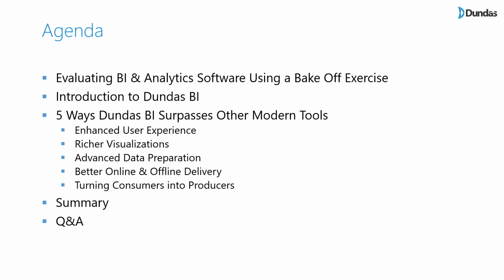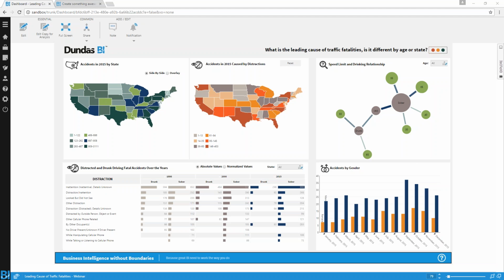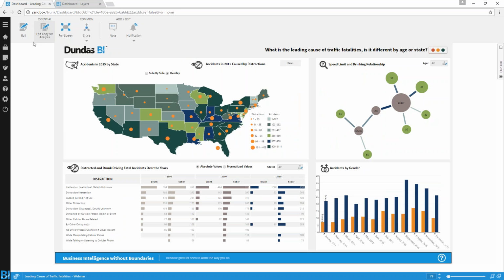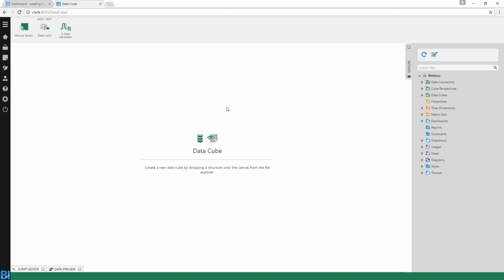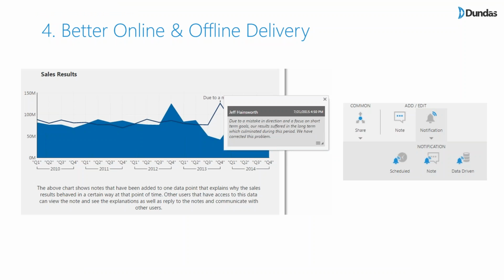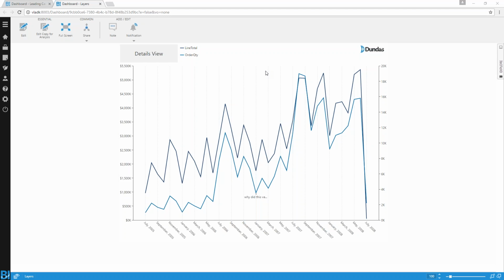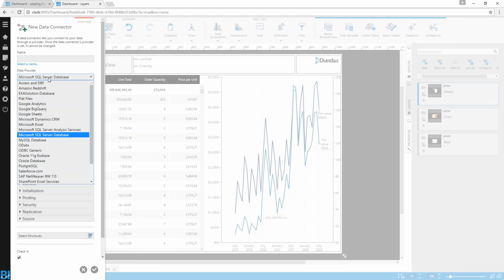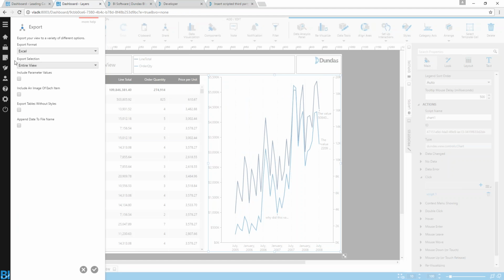5 Ways Dundas BI Surpasses the Boundaries of Typical Visual Data Analytics Tools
Dundas Solution Architect, Vlad Katkov, uses the latest “bake off” sample dataset provided by Gartner, to demonstrate 5 ways Dundas BI can help you deliver more than other solutions to achieve higher adoption rates and greater impact on the business.